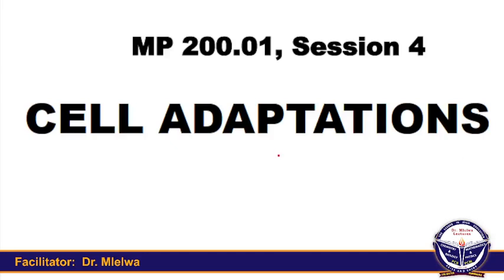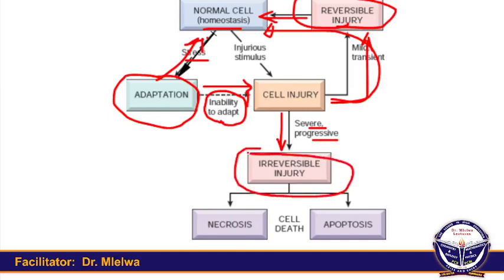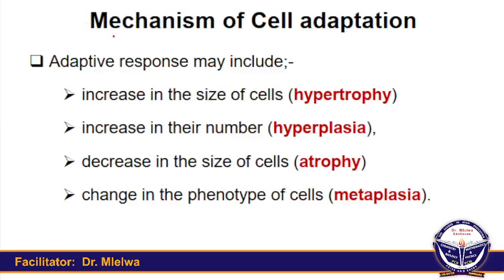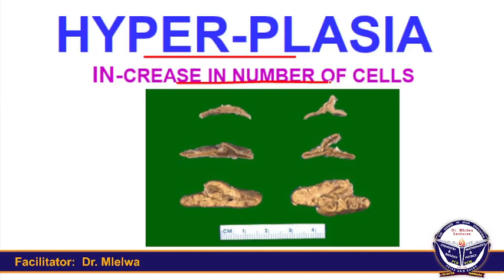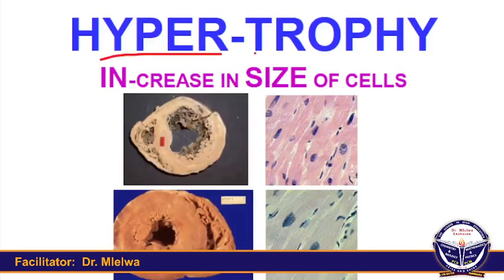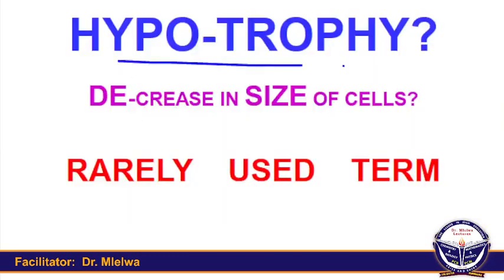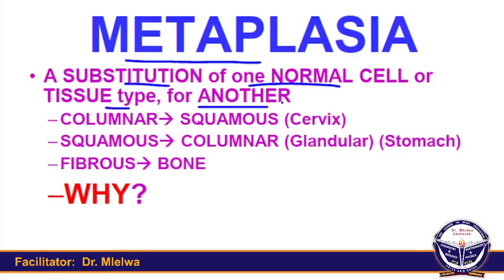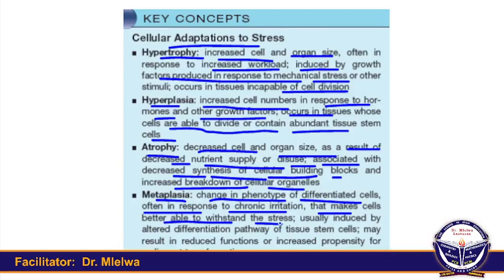Cell adaptations [MP 200.01 Session 4 ] , Hypetrophy, Metaplasia, Hyperplasia and Anaplasia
For O level students, join our telegram group using the following
For A level PCB, PCM, CBG, and CBN students join our telegram group using the following
First-year MD, DDS, and B-PHARM students join the telegram group using the following
Second-year MD and DDS students, join our telegram group using the following
Note; Medical school courses in this channel are in Swahili and English language.

1. Go to playstore and download Dr. Mlelwa Lectures app using this
2.Go to study notes.